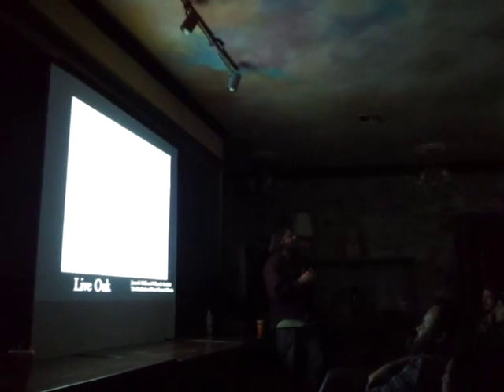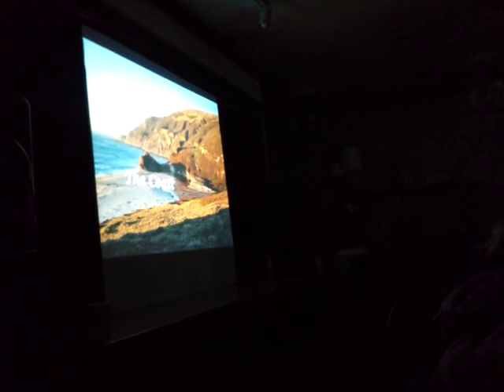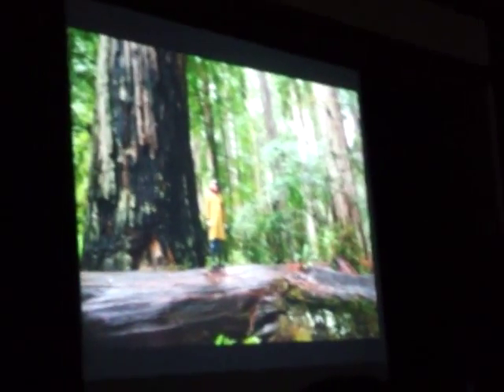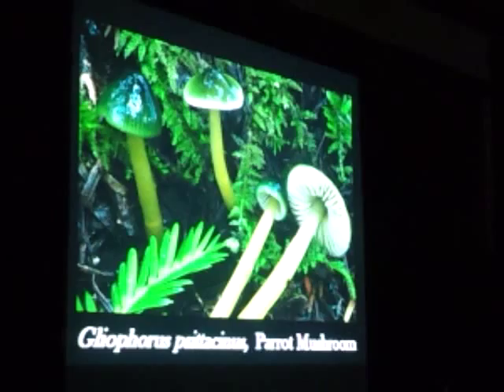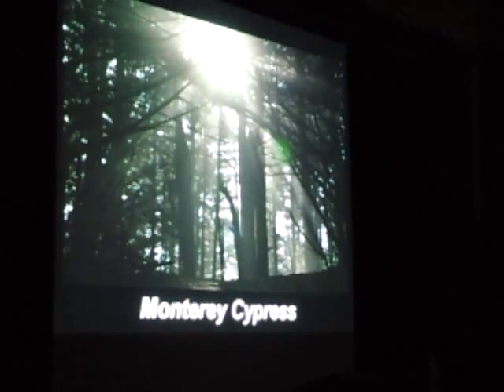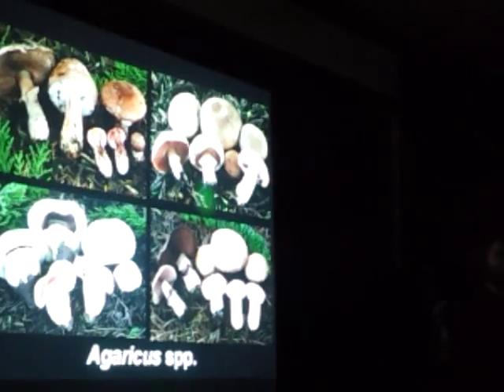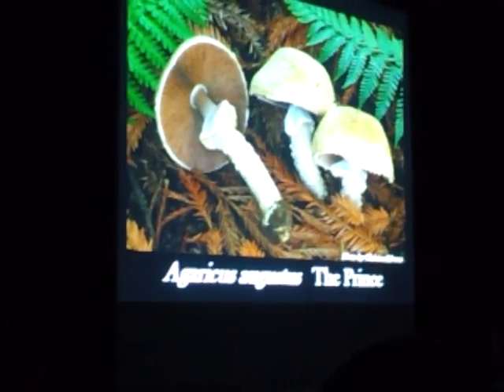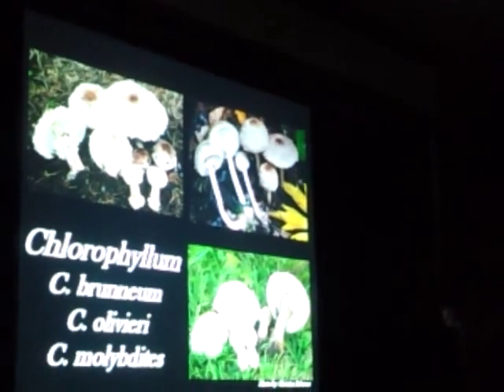2014 Mushroom Expo Lecture @ The Stonehouse, Nevada City